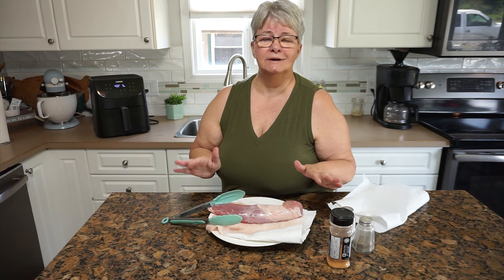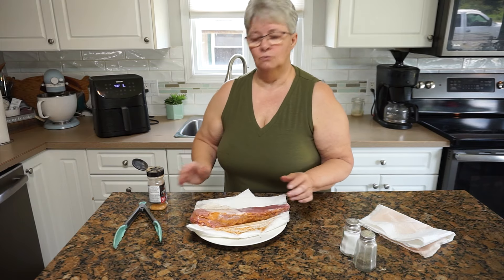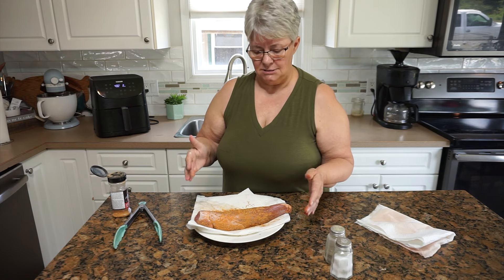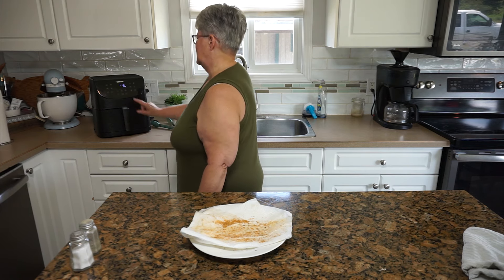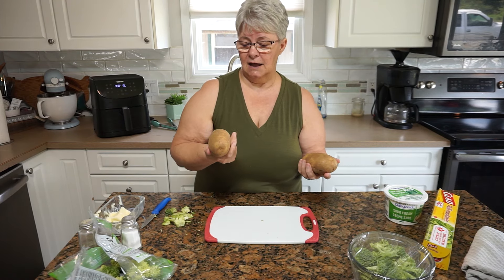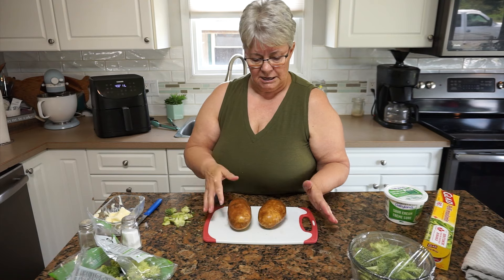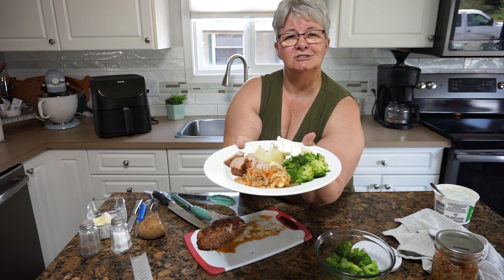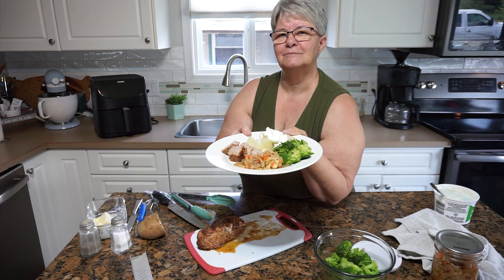Air Fryer Roasted Pork Tenderloin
Air Fryer Pork Tenderloin and Microwave Baked Potatoes with Broccoli

1 lb pork tenderloin
Salt and Pepper
Smokey spice or a mix including smoked paprika

Preheat the Air Fryer at 400 degrees for 5 minutes and then put the tenderloin in the fryer basket. See the temperature to 400 degrees and the time to 17 minutes. Longer if you like your pork really well done.

Wash and poke you potatoes and put them in the microwave using the potato setting. Cut your broccoli into bite sized florets and place in a microwave safe bowl. Sprinkle of salt and add ¼ cup of water. Cover tightly with cling film. When the air fryer is down to 5 minutes remaining or the microwave has 5 minutes remaining add the broccoli to the microwave and hit start again.

When the air fryer finishes its cycle remove the pork and allow to rest at least 5 minutes before cutting. By this time your veggies should be ready and you can start plating. Start with the vegetables first to give the meat sufficient time to rest.